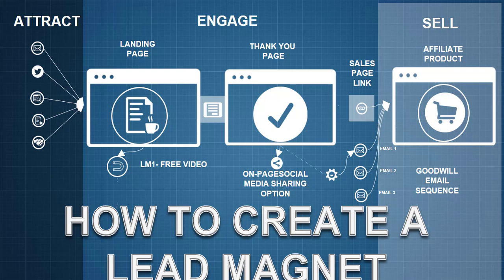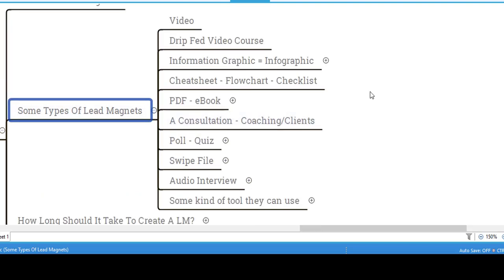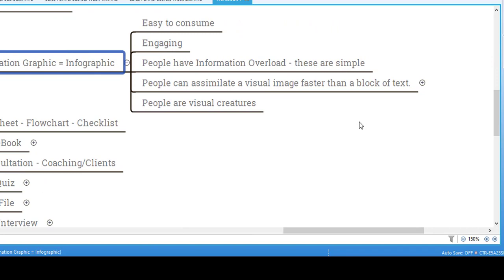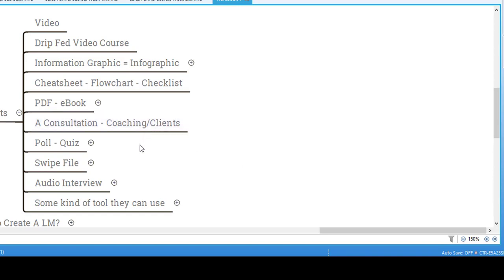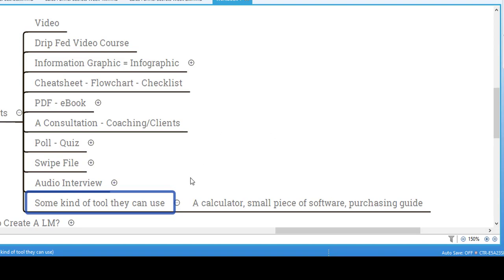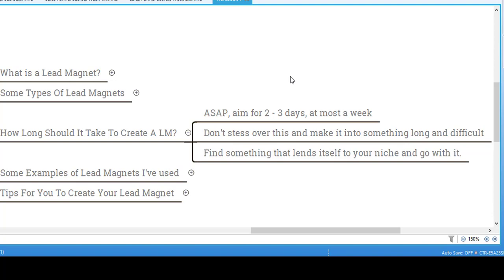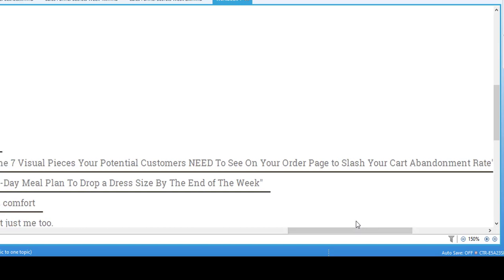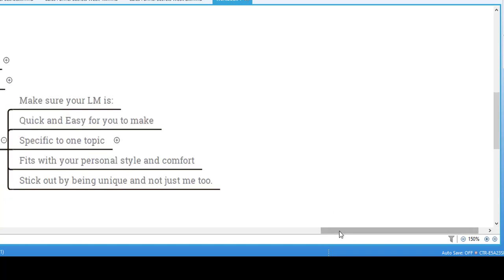How to Create a Lead Magnet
They don't have to be complex
 Don't have to take a long time to create
 It just has to deliver specific value

Some Types Of Lead Magnets
 Drip Fed Video Course
 Information Graphic = Infographic
  Easy to consume
  Engaging
  People have Information Overload - these are simple
  People can assimilate a visual image faster than a block of text.
   Eg.  Falling rocks sign vs. a description
  People are visual creatures
 Cheatsheet - Flowchart - Checklist
 PDF - eBook
  This is a classic LM, if you are going to do PDF, make it 20 pages instead of 200 pages
 A Consultation - Coaching/Clients
 Poll - Quiz
  They get the answers or results emailed to them
 Swipe File
  Collection of Email Subject lines - SP Headlines
 Audio Interview
  Works great for niches where you might not be an expert
 Some kind of tool they can use
  A calculator, small piece of software, purchasing guide

How Long Should It Take To Create A LM?
 ASAP, aim for 2 - 3 days, at most a week
 Don't stess over this and make it into something long and difficult
 Find something that lends itself to your niche and go with it.

Some Examples of Lead Magnets I've used
 Blueprints
 Videos
 Resource Guides
 Special Reports
 Swipe Files

Tips For You To Create Your Lead Magnet
 Make sure your LM is:
 Quick and Easy for you to make
 Specific to one topic
  Eg. "The 7 Visual Pieces Your Potential Customers NEED To See On Your Order Page to Slash Your Cart Abandonment Rate"
  "The 5-Day Meal Plan To Drop a Dress Size By The End of The Week"
 Fits with your personal style and comfort
 Stick out by being unique and not just me too.